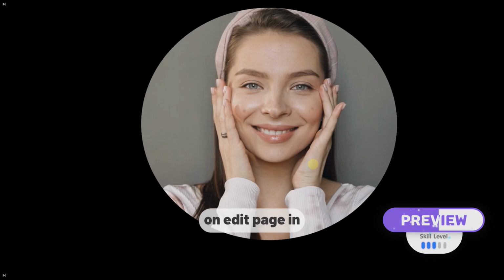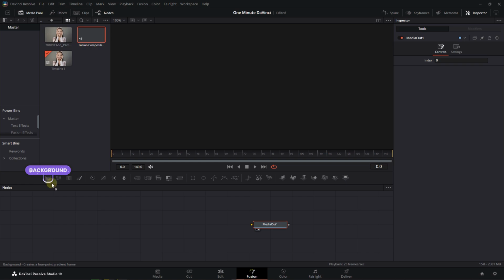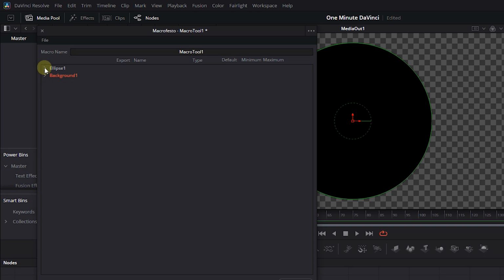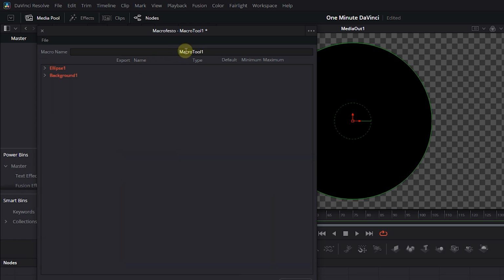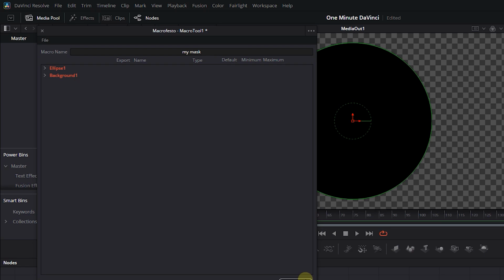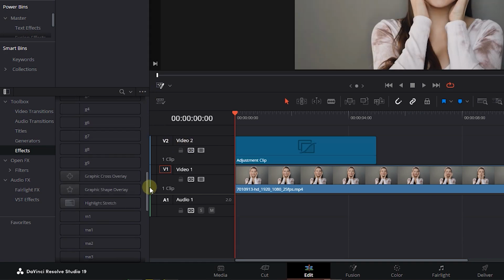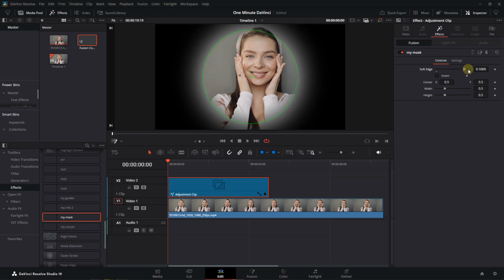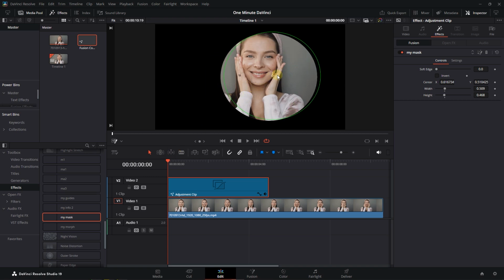MASK On EDIT Page In Davinci Resolve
Apply masks directly in DaVinci Resolve’s Edit page using Fusion macros. Adjust position and softness in the Inspector. Use adjustment clips for non-destructive edits.

Bring Fusion masking power to the Edit page using adjustment clips. Create your mask in Fusion, expose position controls via macro, then apply through adjustment layers.
Toggle between Edit and Fusion workflows while maintaining full control. Use composite modes to integrate masks with underlying footage.
Bridges the gap between simple Edit page work and full Fusion compositing.

How to Mask On Edit Page In Davinci Resolve
    00:00 Creating Mask Macro
    00:15 Saving Macro
    00:30 Applying in Edit